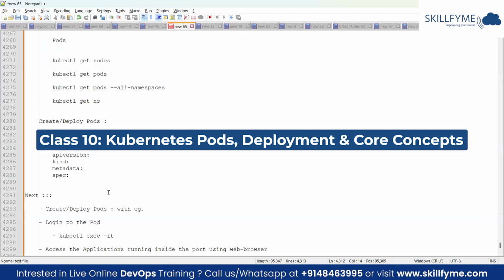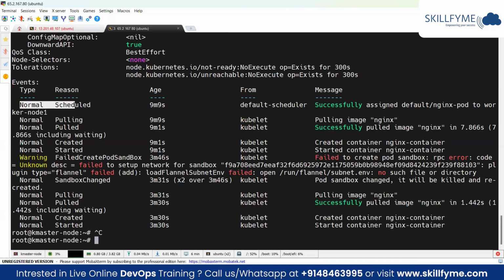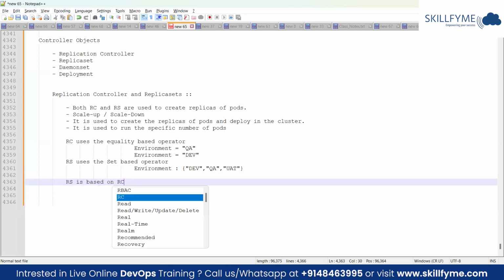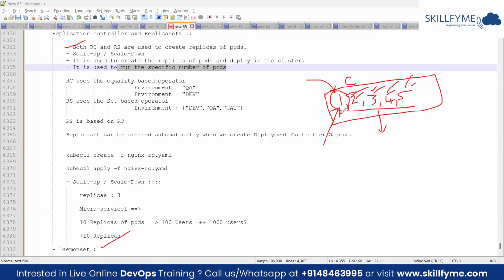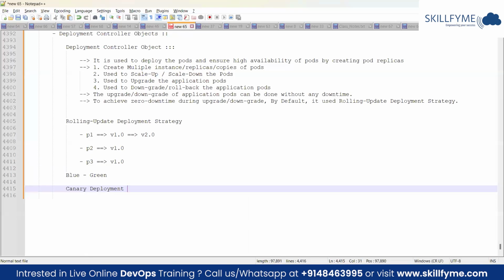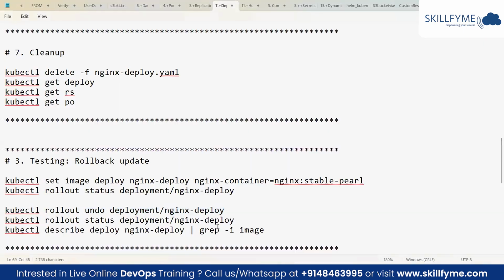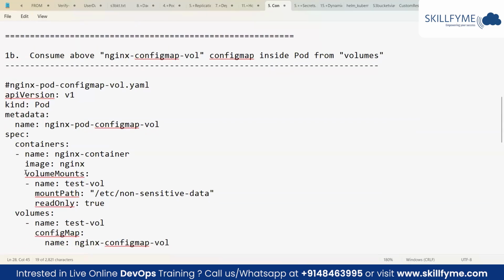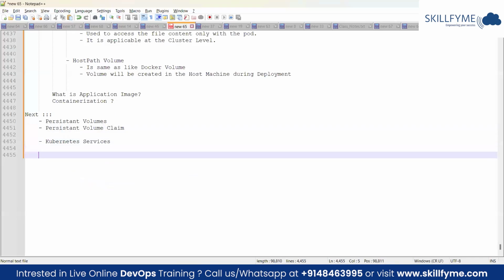Kubernetes Pods Tutorial for Beginners | YAML & kubectl Hands-On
Learn Kubernetes Pods from scratch in this Kubernetes Pods Tutorial for Beginners. Build and deploy Pods using YAML, use kubectl to create and manage Pods, understand Pod manifests, and expose applications using Kubernetes Services.

📌 Prerequisite:
Watch Kubernetes Tutorial for Beginners (Class 09) before this lesson.

This is Class 10 of the DevOps Full Course 2026 | Beginner to Advanced by Skillfyme — a free, structured DevOps course for students, developers, testers, cloud engineers, sysadmins, and IT professionals.

✅ What are Kubernetes Pods?
✅ Kubernetes Pod Architecture
✅ Kubernetes YAML Manifest
✅ API Version, Kind, Metadata & Spec
✅ Deploy Pods Using kubectl
✅ kubectl Apply, Get & Describe
✅ Verify Running Pods
✅ kubectl exec
✅ NodePort Service
✅ Access Applications from Browser
✅ ReplicaSets Explained
✅ Kubernetes Deployment
✅ Rolling Updates & Rollback
✅ Labels & Selectors
✅ ConfigMaps & Secrets
✅ Persistent Volumes (PV)

⏱️ Main Chapters

00:00 Introduction & Kubernetes Pods Overview
00:30 What is a Kubernetes Pod?
02:22 Create Your First Pod Using YAML
07:33 kubectl Describe & Pod Diagnostics
09:28 Access & Login into Running Pods (kubectl exec)
11:00 Expose Pods Using NodePort Service
15:35 Kubernetes Services & Pod Communication
20:18 Labels & Selectors Explained
23:55 Replication Controller Explained
27:42 DaemonSet Explained
30:15 ReplicaSet Explained
31:08 Kubernetes Deployment Explained
32:36 Rolling Update Strategy Explained
35:01 Rollback & Zero-Downtime Deployments
36:35 Deploy Applications Using Deployment YAML
39:45 Deployment Demo with kubectl
46:20 ConfigMaps, Secrets & Storage Overview
46:55 ConfigMap Explained
47:45 Kubernetes Secrets Explained
48:45 Persistent Volumes (PV) & Persistent Volume Claims (PVC)
52:30 Volume Mounts & Storage Demo
59:45 Class Summary & Best Practices

DevOps Tutorial for Beginners 2026 | Complete DevOps Course with AI | Skillfyme

Follow the complete DevOps Full Course 2026 playlist to learn Linux, Git, Docker, Kubernetes, Jenkins, Terraform, AWS, CI/CD, Monitoring, DevSecOps, GitOps, and AI for DevOps through structured lessons and real-world projects.

✅ DevOps Fundamentals
✅ Linux & Shell Scripting
✅ Git & GitHub
✅ Docker & Kubernetes
✅ Jenkins CI/CD
✅ Terraform & Ansible
✅ AWS Cloud
✅ Monitoring & Logging
✅ AI for DevOps
✅ Real-World Projects

🔥 About Skillfyme

Skillfyme helps students and professionals become job-ready through practical training in DevOps, Cloud Computing, Kubernetes, Docker, AWS, Terraform, CI/CD, Linux, Git, AI, and real-world projects with mentorship and interview preparation.